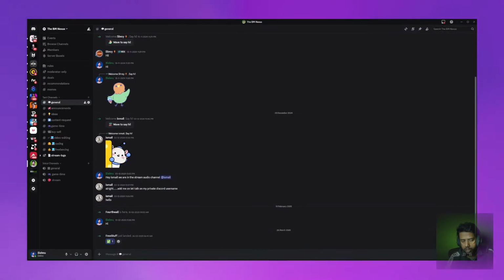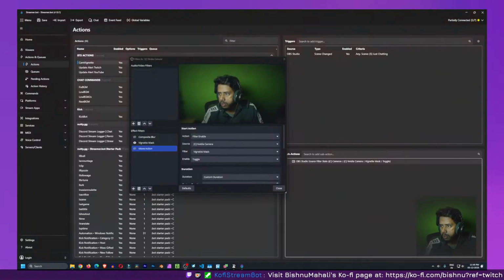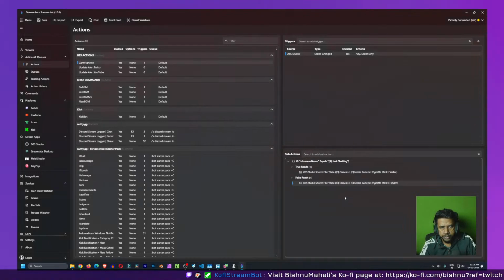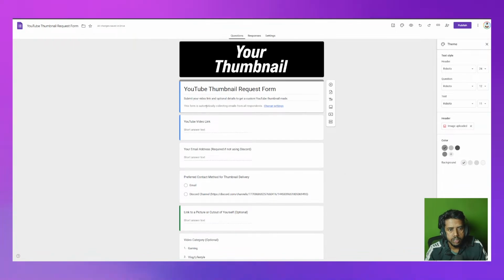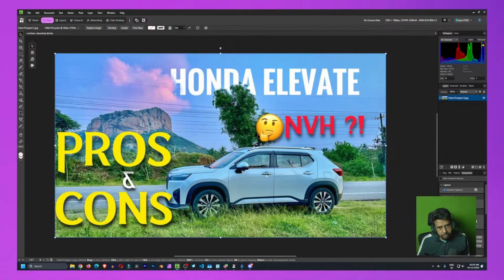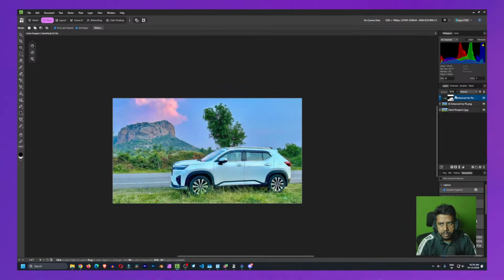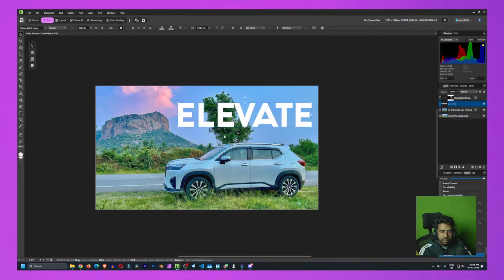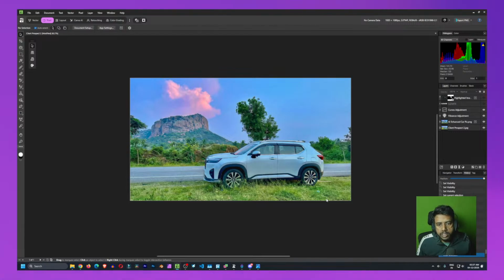Fixing Bad YouTube Thumbnails in Affinity! - Learning Affinity (Part 8) - LTS # 166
Started as a test to learn to stream, but now I have challenged myself daily for at least a year or 365 days. Will I be able to complete the challenge?

Join me through this journey where I'm learning to stream and create content that you may find useful depending on who you are and what you like.

At the very least, I'm pretty sure it's going to be a different experience than other streams.

GEARS USED / RESOURCES

▶️ Sony ZV E10

▶️ Ulanzi U-80 L Ball Head

▶️ PiBox India USB-C Hub 9-In-1 Gen 3

▶️ Shure MV7

▶️ Rode Wireless GO

▶️ Galaxy Tab